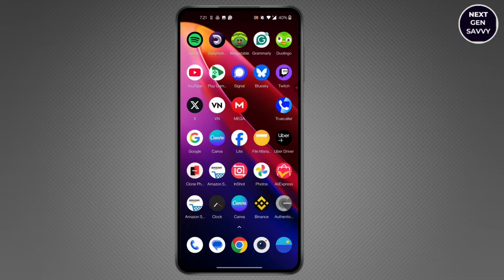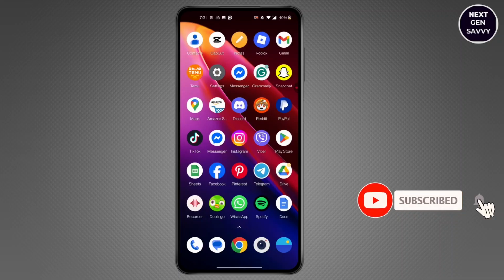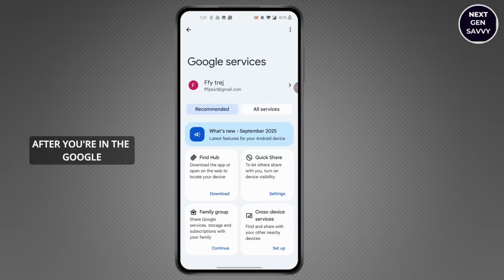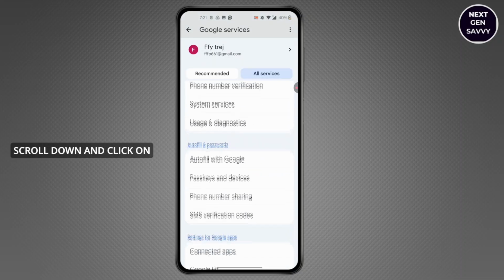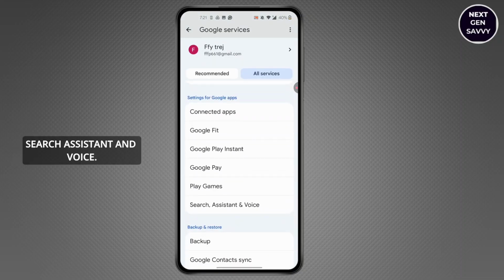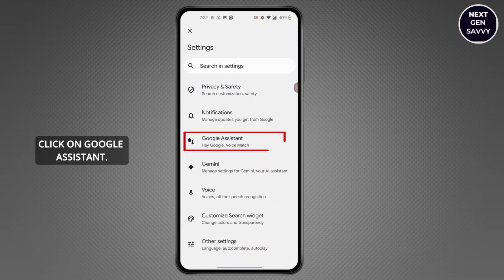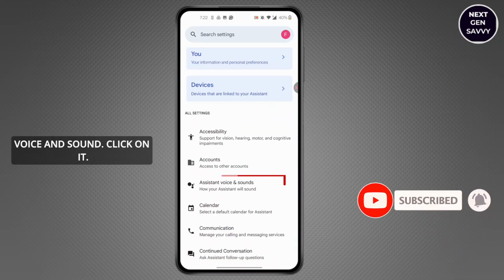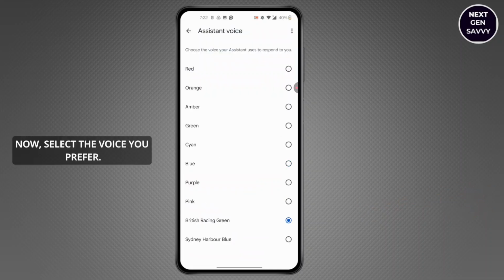How to Change Google Assistant’s Voice and Accent on Android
Welcome to our step-by-step guide on "How to Change Google Assistant’s Voice _ Accent on Android"! If you want to personalize your Google Assistant experience by changing its voice or accent, this video is for you. We'll show you how to switch between different voices, accents, and languages on your Android device, making your Assistant sound exactly the way you like. From exploring built-in voice options to applying your preferred accent, these tips will help you customize your Assistant quickly and easily.

In this video, we will show:

How to change Google Assistant’s voice on Android

How to switch Google Assistant’s accent

Tips to customize Google Assistant voice settings

How to set a preferred voice for Google Assistant

How to make Google Assistant speak in different accents